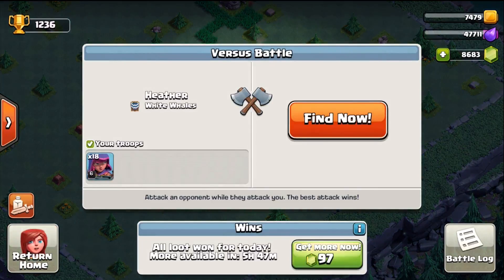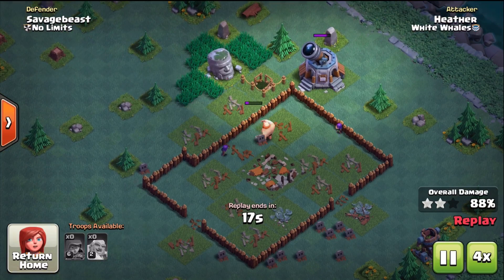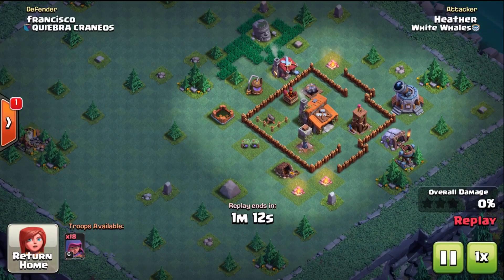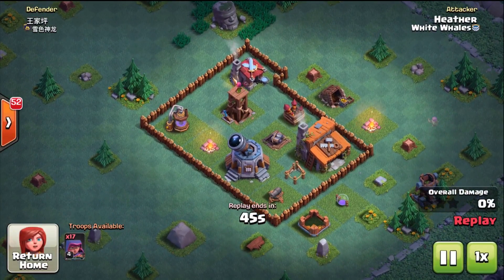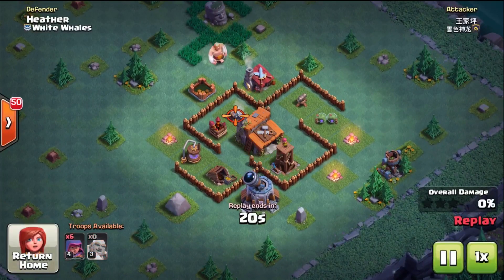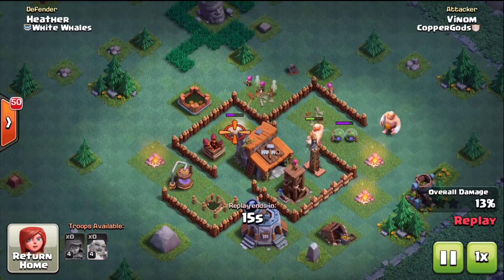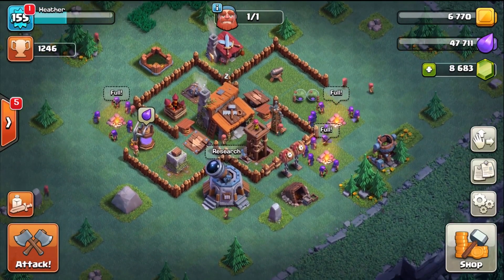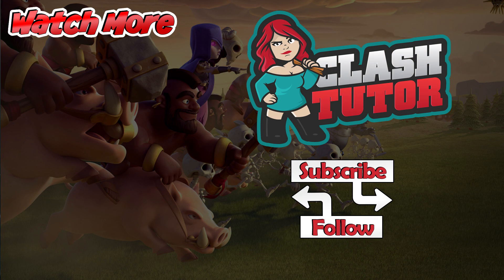Builder Hall 3 Guide: Upgrade Plan, Base Building, Attack Army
Ultimate Guide to Builder Hall 3 in Clash of Clans. How to get high level trophies to get more loot rewards for BH3 in the new Clash of Clans. Tips for how to upgrade your base, which troops to upgrade first, how to get your 3rd army camp, base building tactics, Open Cross Base design, Attack Guide to win using Archers. How to play builder hall 3. Best builder hall 3 base design. BH3 Tips and Tricks to beat the competition in Clash of Clans!

Base design from @TheSanjeevInc